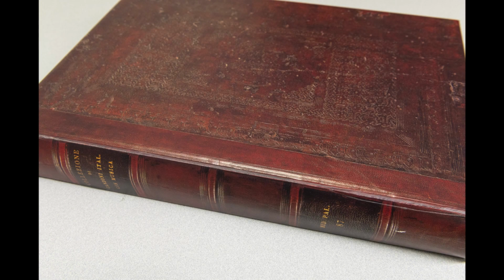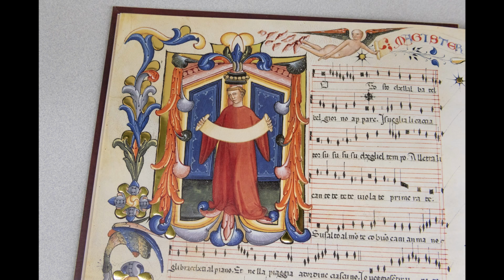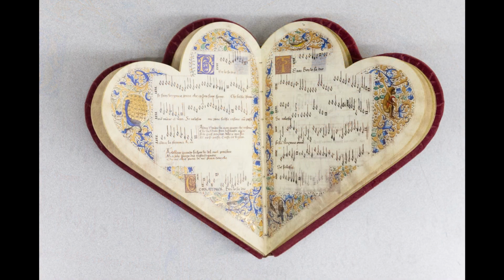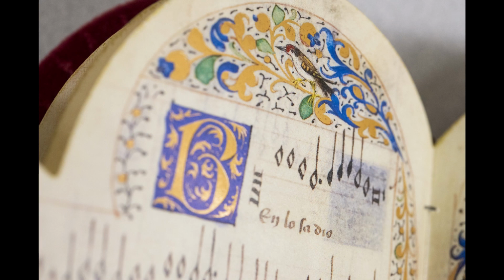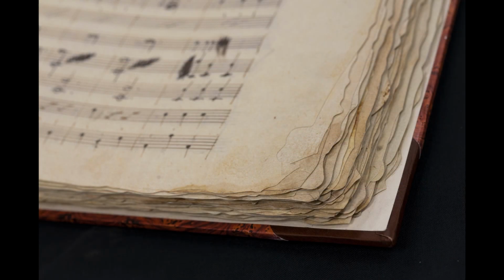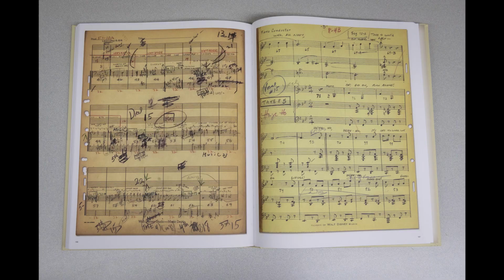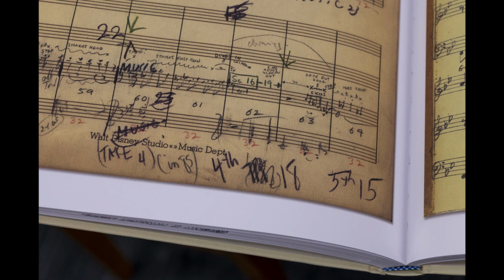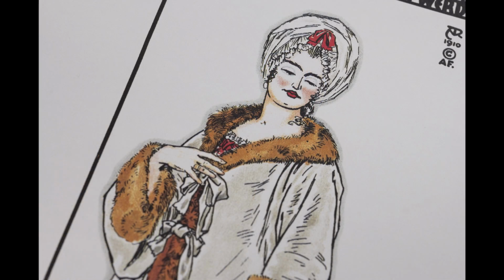Five with Finney: Episode 1, Part 2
This video series, hosted by Jim Cassaro, head of the Finney Music Library and professor of music, presents materials from the library’s collections that support both undergraduate programs in music, as well as the PhD programs in Musicology, Ethnomusicology, Composition/Theory, and Jazz Studies. Spend five minutes each month learning about the extraordinary holdings of the library and the broad range of materials that make the Finney Library a major academic research library.

Episode 1, Part 2 continues our exploration of various facsimiles of manuscripts of composer autographs, medieval music, and everything in between. The process of producing music facsimiles has improved immensely over the years. Today’s facsimiles are almost indistinguishable from the original.